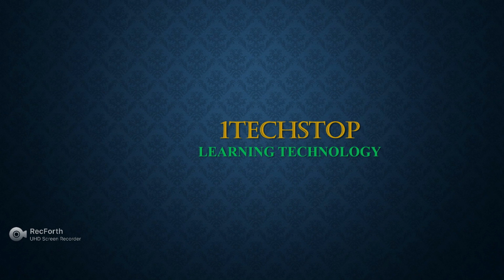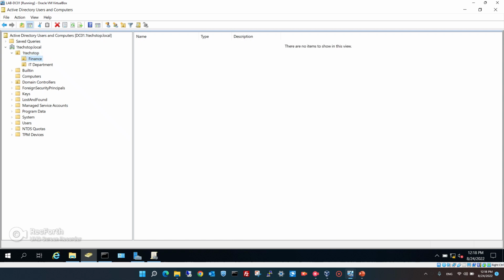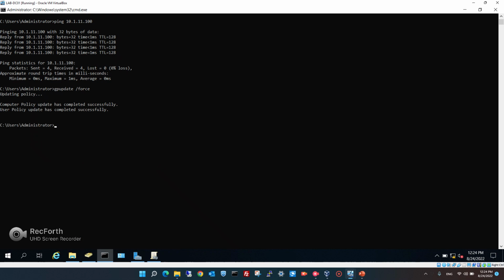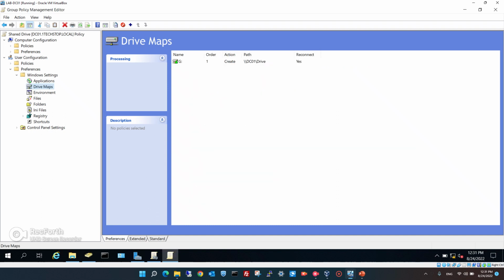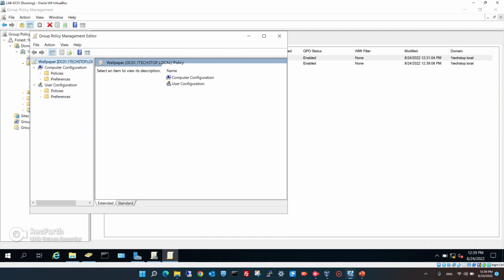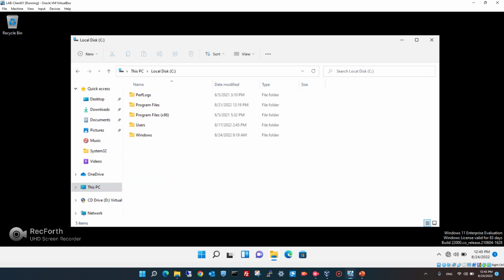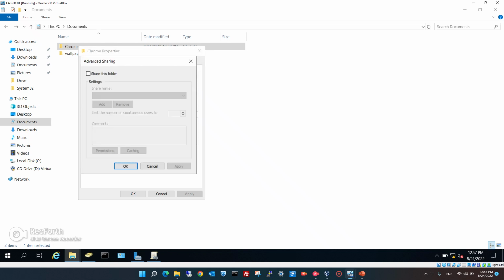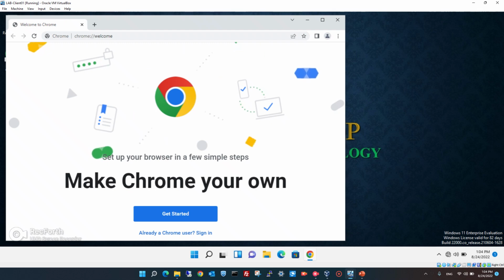Active Directory : Group Policy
In this video you will learn Active Directory Group policy, Group Policy Objects and GP Precedence

Previous Video : Active Directory: Users, Computer, Organizational Group, Security and Distribution Groups

A Video By: Mumshad Nouman